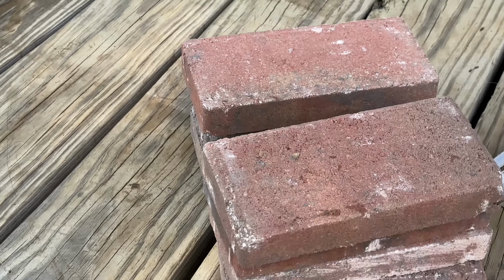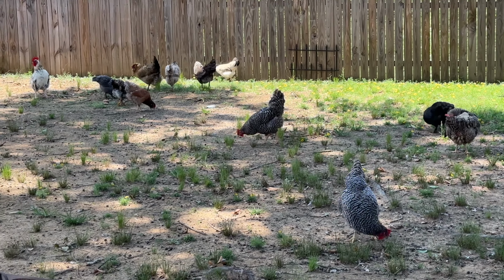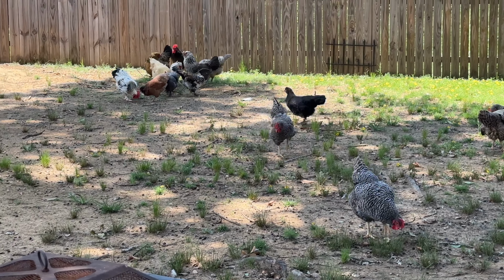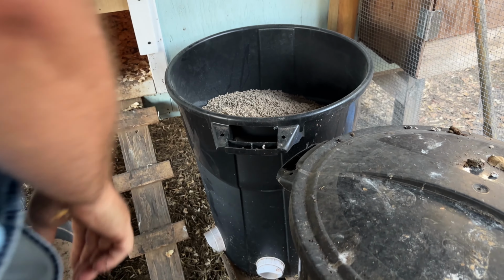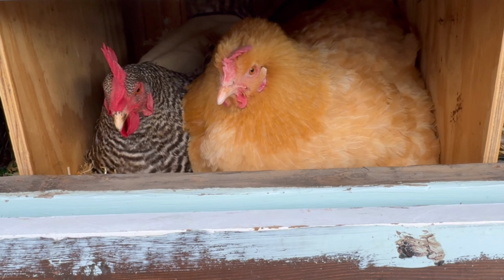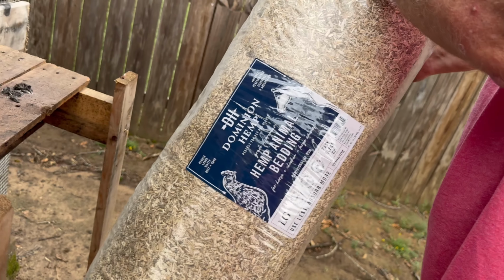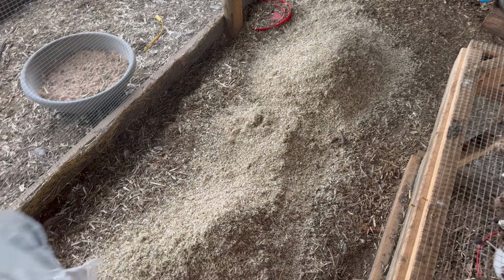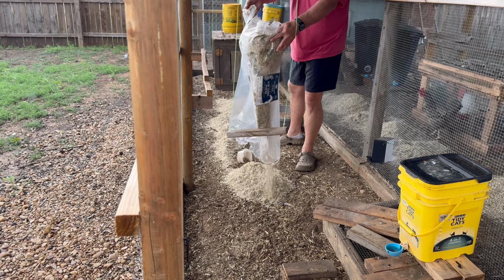Backyard Chores for our Chickens this Summer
Making sure our girls are happy as the heat rises.
Follow Poultry Paradise on Instagram

Hardware cloth
Rat traps
Pumpkin seeds
Trash cans for feed and water
 Bigger trash can for feed storage
Lil cluckers watering cups
Feeding Ports
Security cams
Motion light
Hen Feed with calcium
Medicated Chick feed
Scratch
Grubs
Diatomaceous Earth
Mister
Hinges
Tarp
Automatic chicken coop door
Brooder box feeders
Laying box Turf
Straw
Hemp
Shavings
Heat lamp
Chicken signs
Chicken shirts